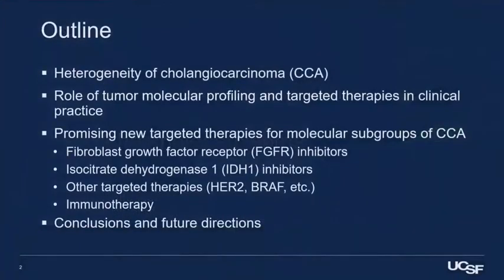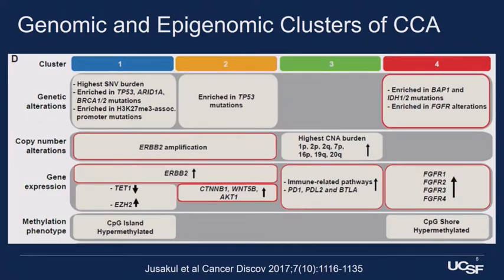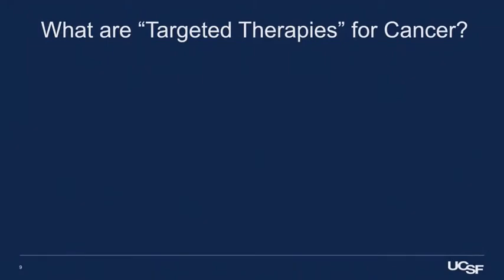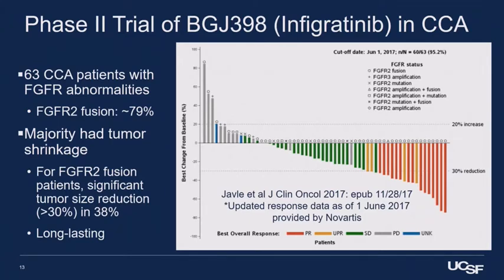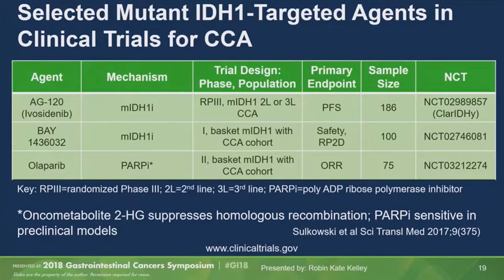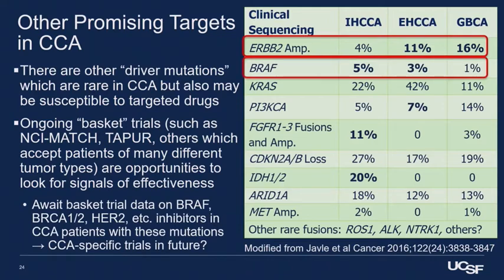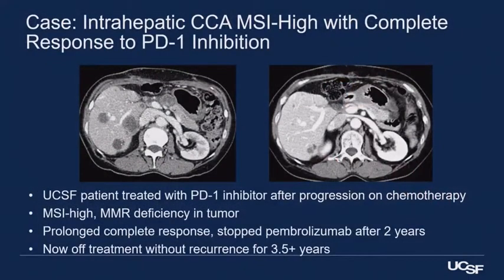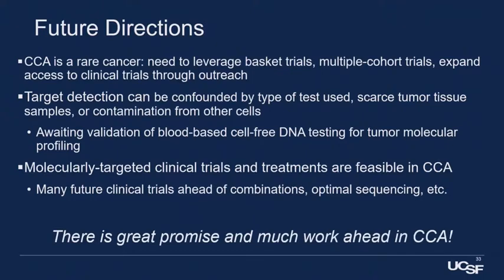2018 Cholangiocarcinoma Foundation Annual Conference #5 - Day 1 - Immunotherapies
Katie Kelley, UCSF